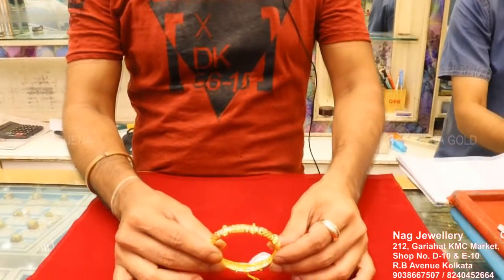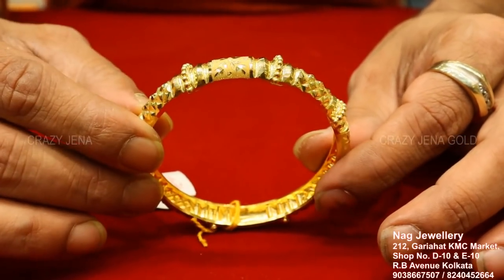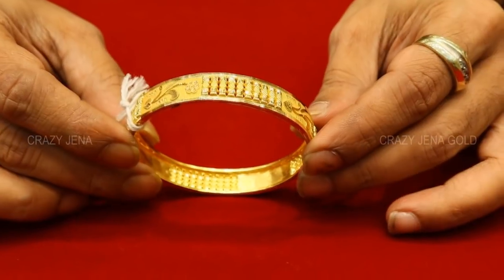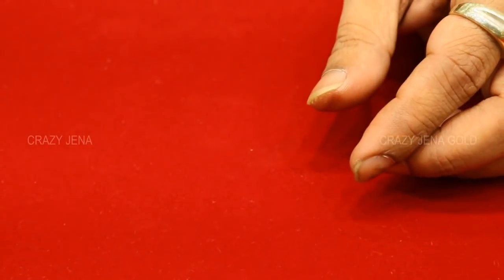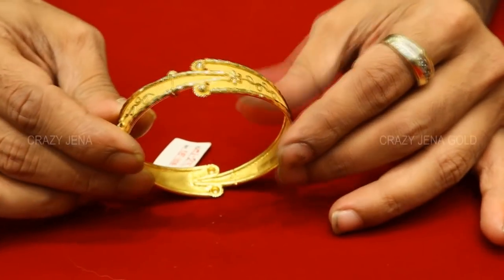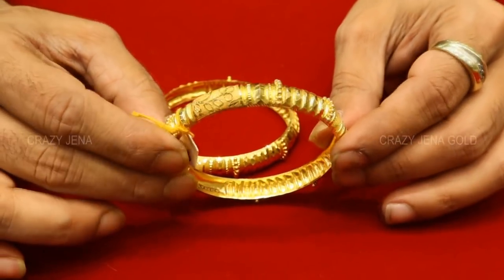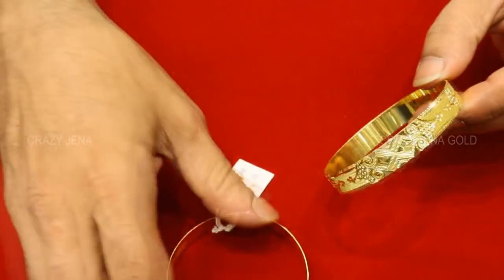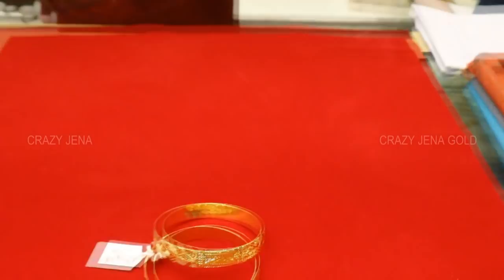GOLD TRADITIONAL BAUTI DESIGN WITH PRICE AND WEIGHT || 22 K SOLID GOLD BAUTI DESIGNS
For purchase please contact with seller
Nag Jewellery
212, Gariahat KMC Market,
Shop No. D-10 & E-10
Rashbehari Avenue
Kolkata - 700019

Gold_pearl_ rate
nose​​​ rings
gold​​​ nath
gold​​​ nathiya